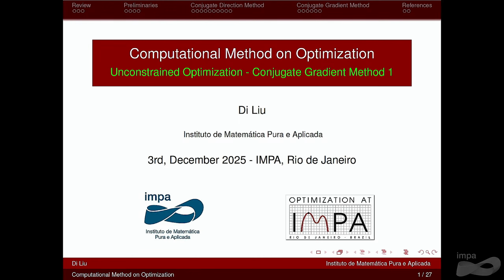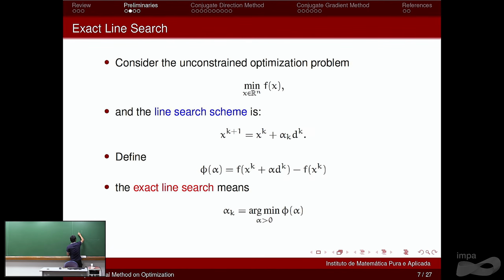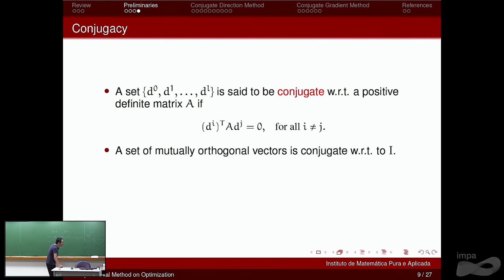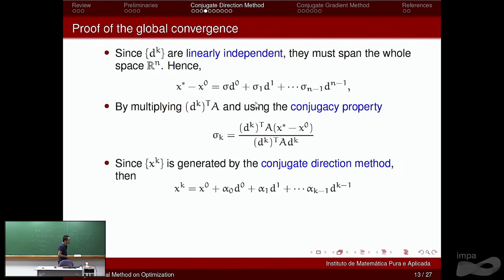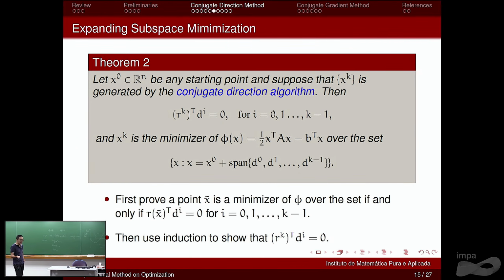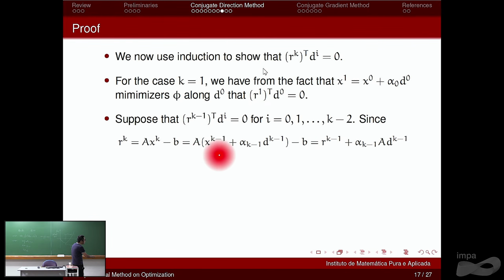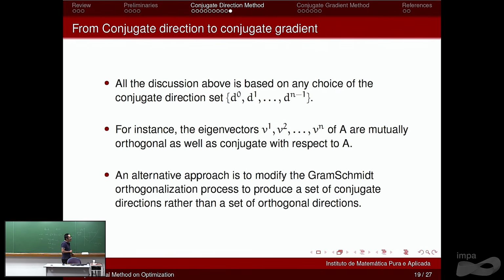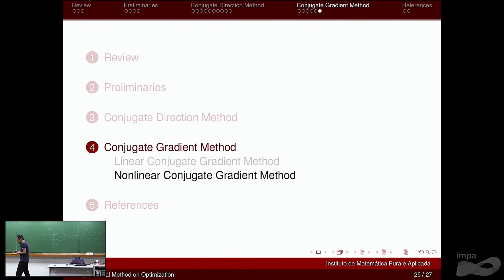(03/12/2025) - Métodos Computacionais de Otimização - Di Liu - Aula 08